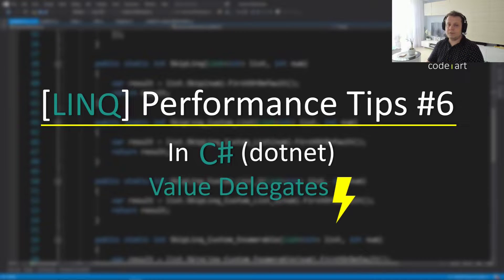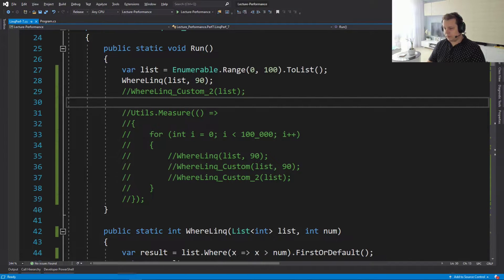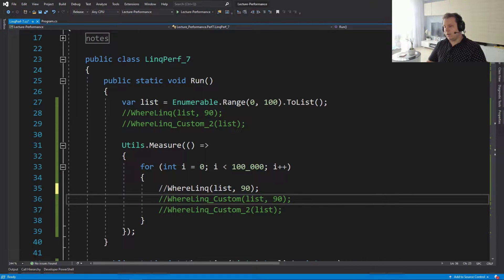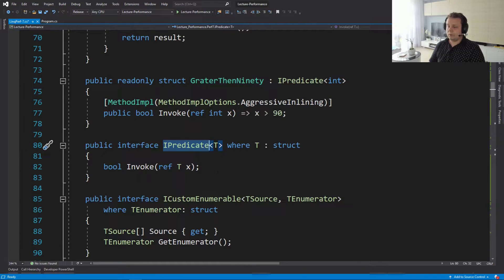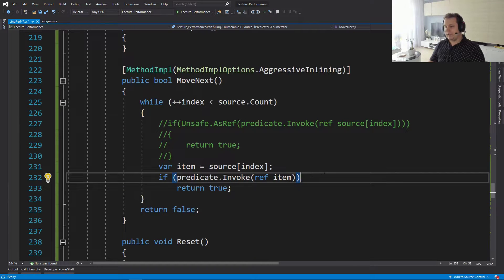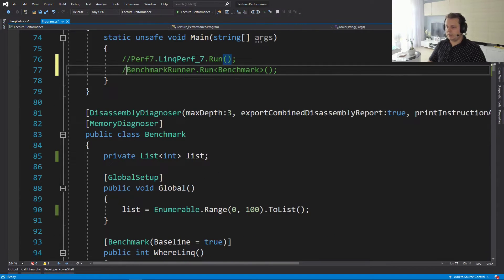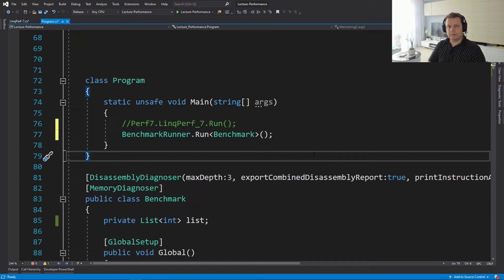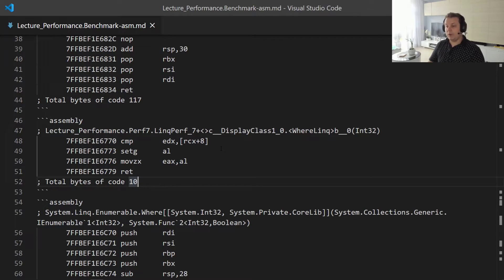C# LINQ Performance Tips #6 - Value Delegates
This video talks about a very cool concept called "value delegates." We will learn what they are, how to apply it to LINQ to decrease allocations to zero, and inline the delegate itself.

If you would like to know more, there's an open-source project that tries to make LINQ faster by introduction zero allocation operations:

Reding the source code might get you inspired.

Intro: (0:00)
Code: (0:45)
Benchmark.NET Results + Assembly (10:22)
Outro: (14:25)

Projects that aim to make LINQ implementation faster, and I think you should check them out: